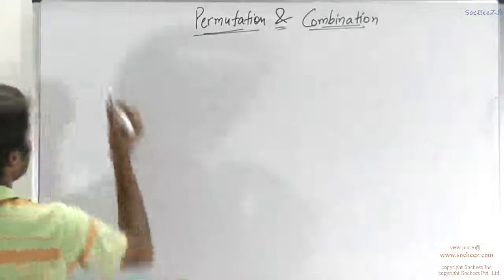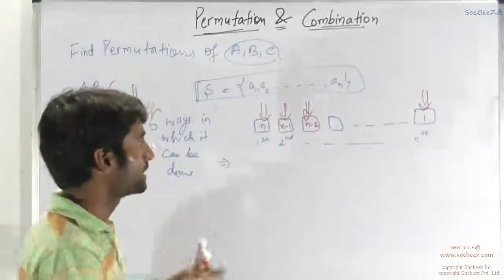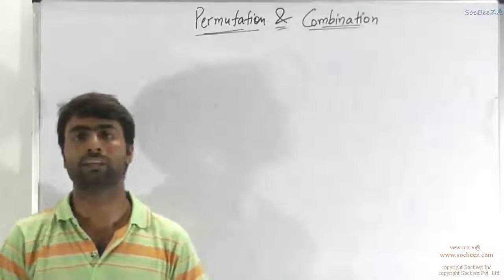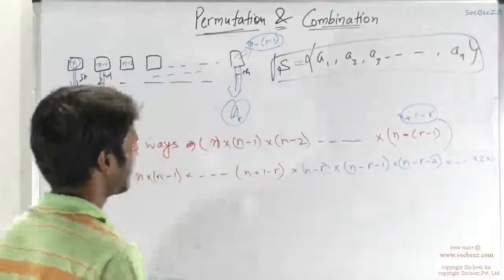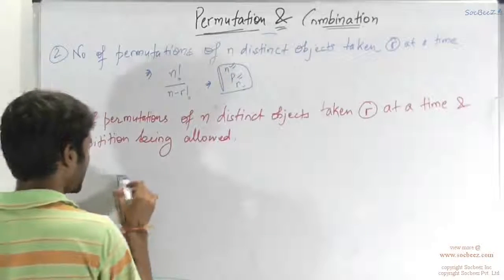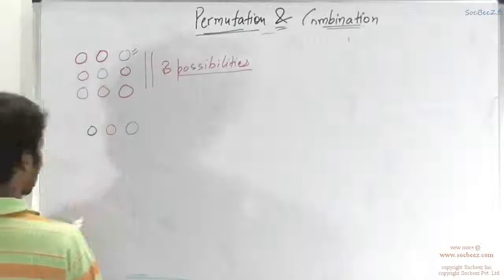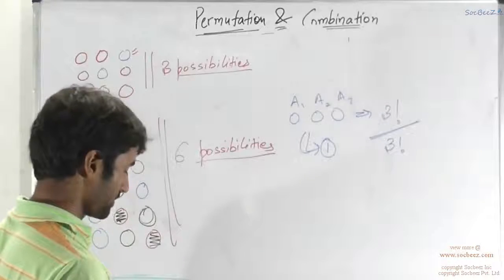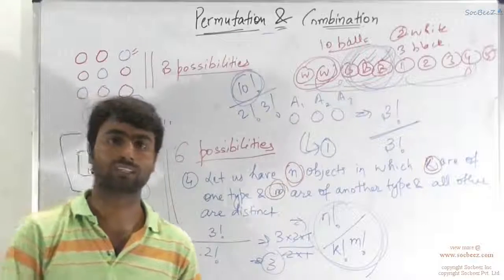P3 : Permutation : Meaning and Formulae - Lokesh Yadav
This video derives general formulas to find permutation of objects in different type of scenarios